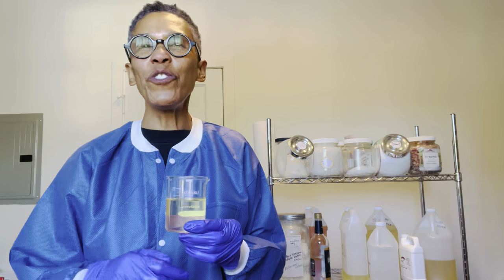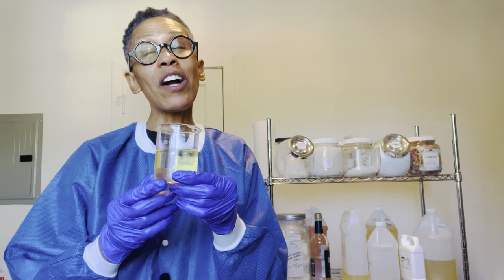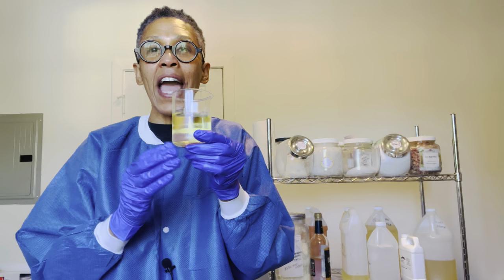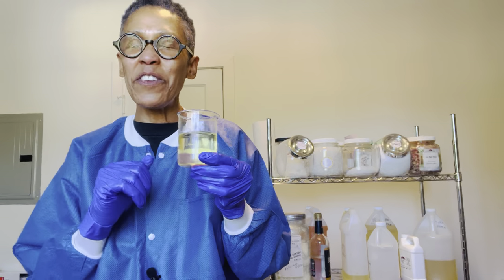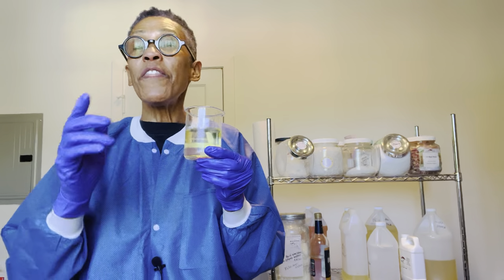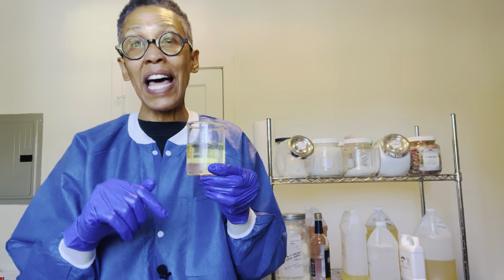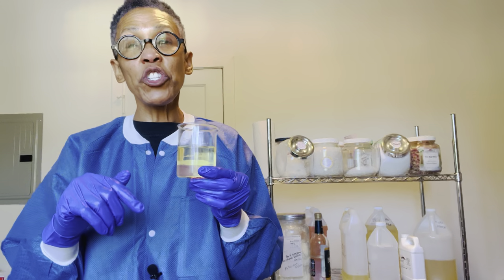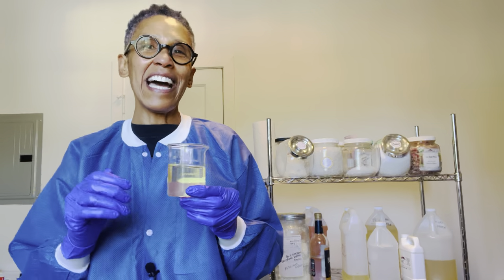Work With Me Wednesday: Mongongo Oil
I spotlight mongongo oil and why its beneficial for your skin. This is one of the plant-based oils we use in our body butters.